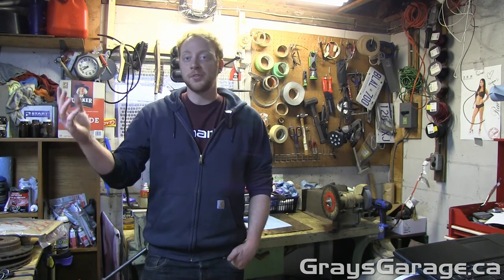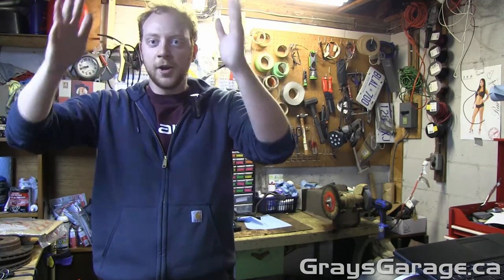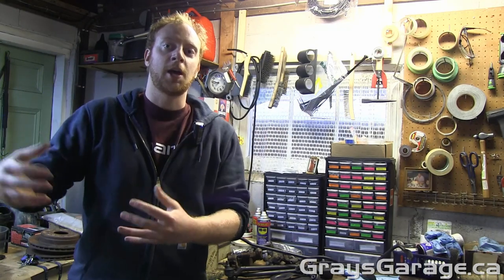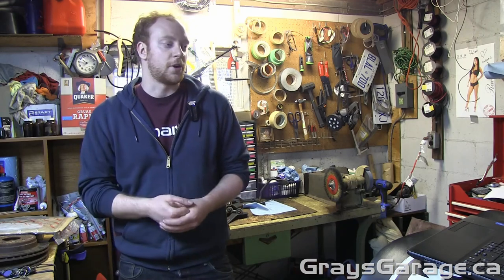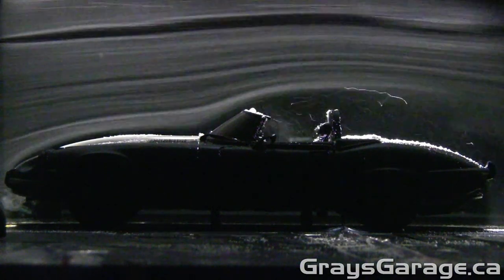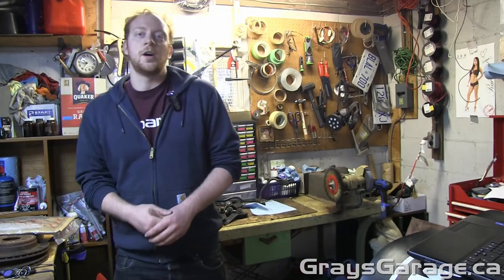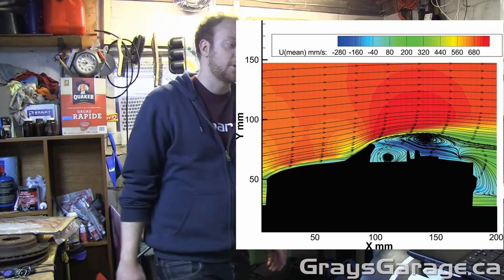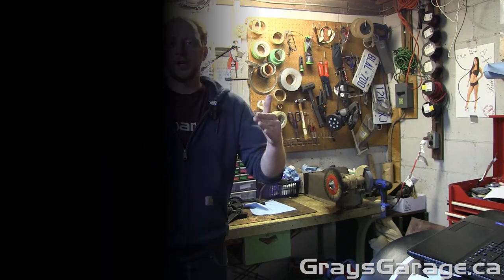Automotive Aerodynamics Ep. 9: Convertibles!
In this episode we look at the aerodynamics of convertible vehicles. How are the flow structures changed when the top is put down? How does this affect the drag and fuel economy? What types of aero devices are used by automotive manufacturers to reduce wind buffeting and noise for these cars? Find out!